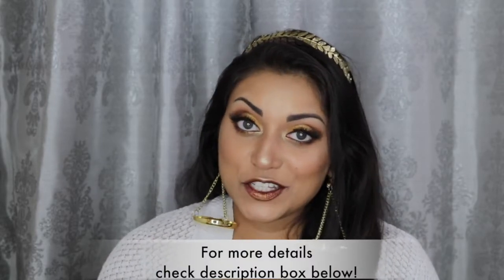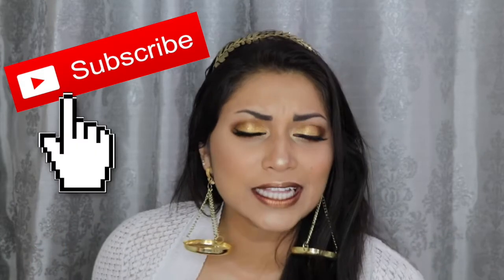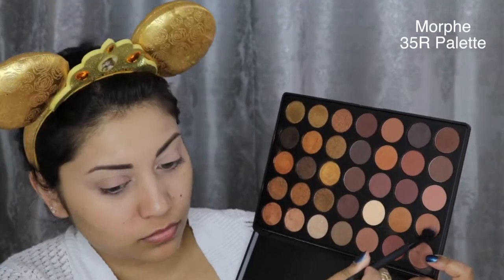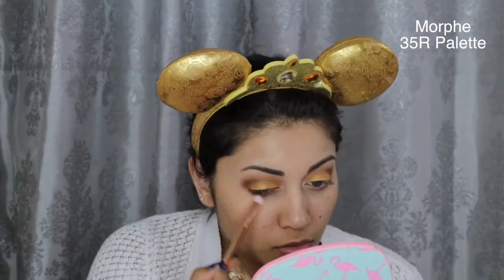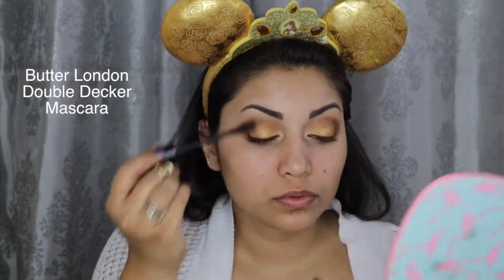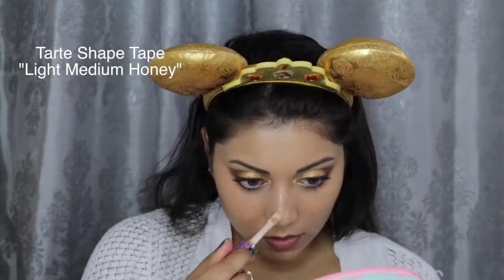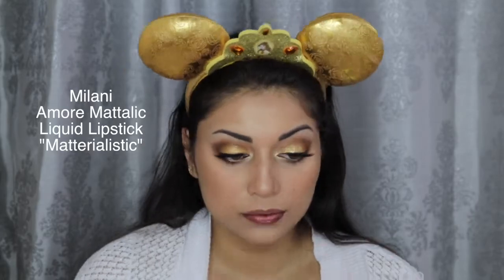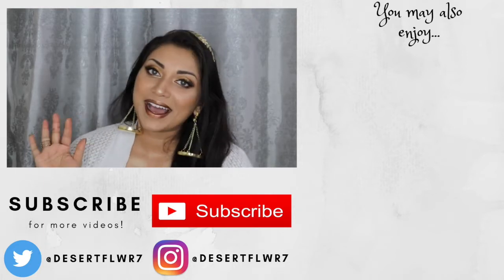♎Libra Makeup Tutorial - Birth Sign Series ♎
OPEN ME!!! :)

Here is a look inspired by the birth sign Libra! Any Libra babies out there??

What I'm wearing:
Top: It was a gift!
Headband: Claire's?
Scale: It's my Dad's!